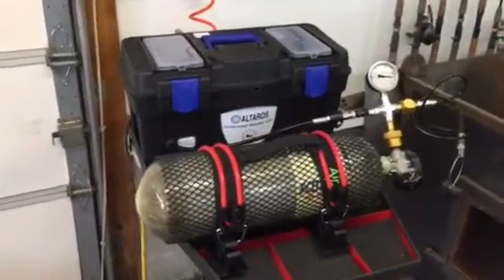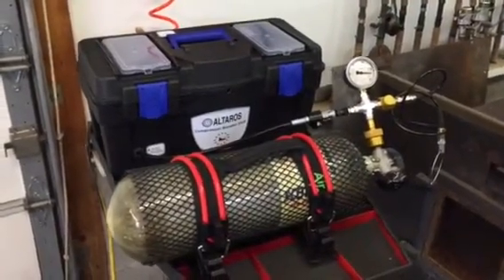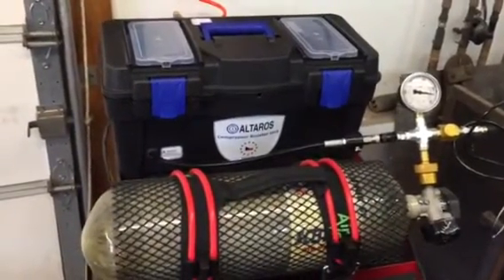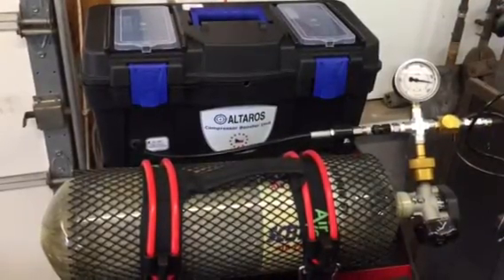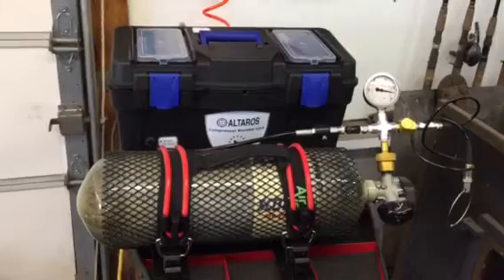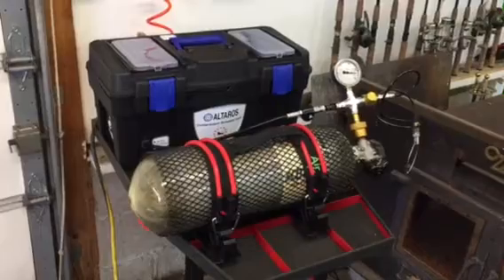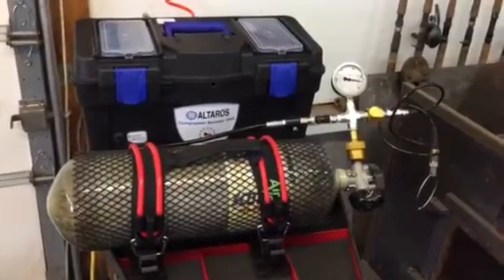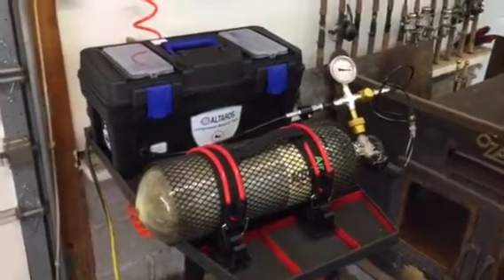Altaros booster compressor update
Update to previous video. I now have the air flow screw adjusted properly so the compressor cycles 2 minutes on and 3 minutes off. I can now fill my SCBA cylinder from 3500psi to 4500psi in 40 minutes.